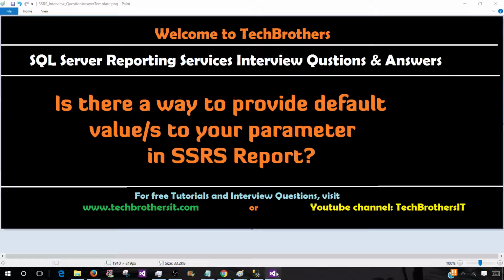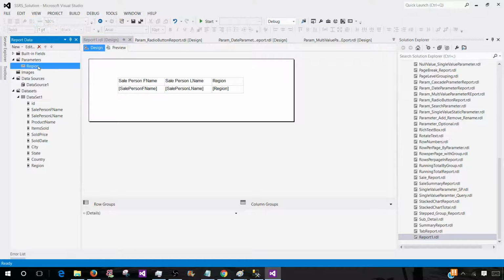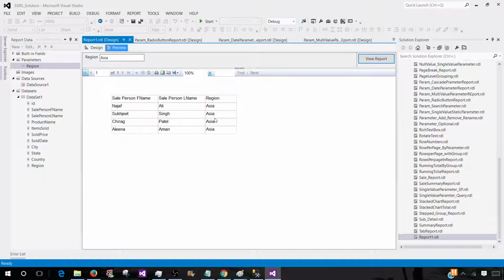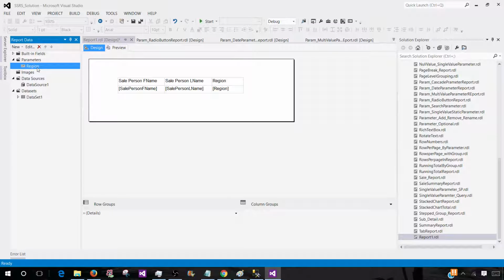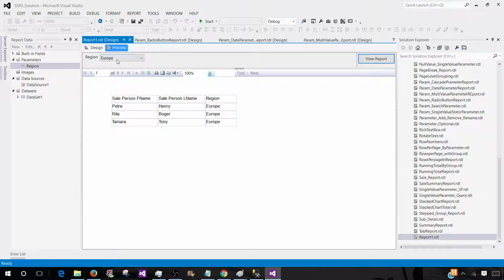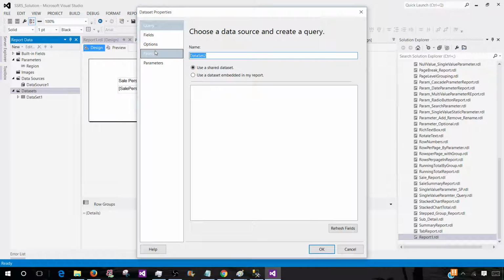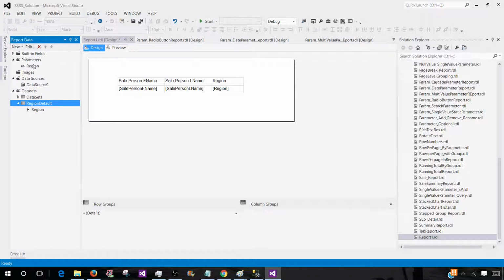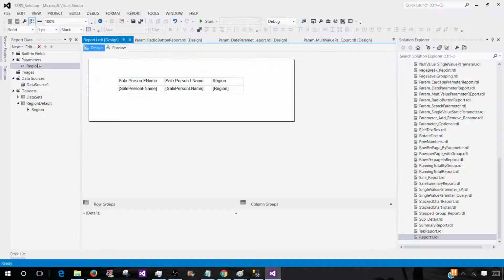Is there a way to provide default values to your parameter in SSRS Report - SSRS Interview Questions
Parameters are used to filter data in report. Default value/s can be configured for Parameter/s in SSRS report. By configuring default values in report, the report will run with those parameter values. The viewer/user can choose different values for parameter/s after first execution of report.

To set the default value/s for parameter

Right click on Parameter and choose Parameter Properties

Then click on Default Values Tab

For static Values : You can click on Specify Values radio button and then Add the values as you like ( I would not like to use this, as to add/delete any value , we always have to open report for change and redeploy after saving changes)

The Default Values can also be get from Query. You can use Get Values from query ( I prefer this option, as we can add/remove values in table anytime and we don't have to open report to make change and redeploy.)